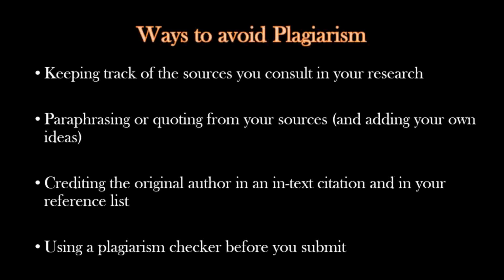Publication & Research Ethics Unit 5 - Class 1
Topic: Plagiarism in Research by Dr. K. A. Sheela

M. Ed. Publication & Research Ethics Class 8